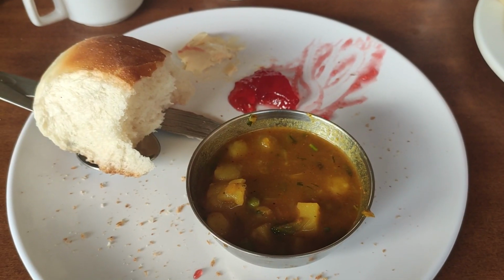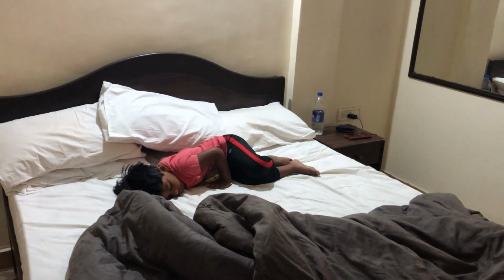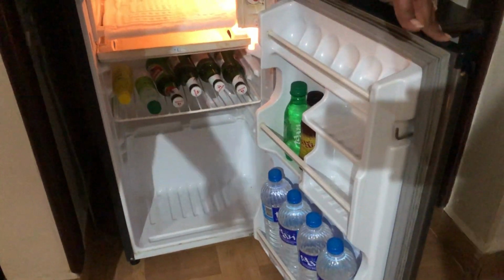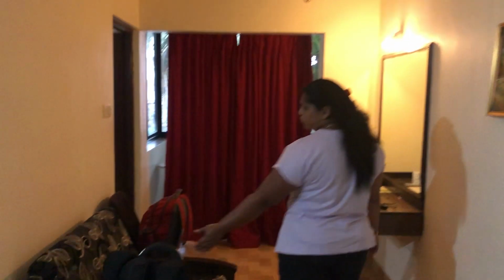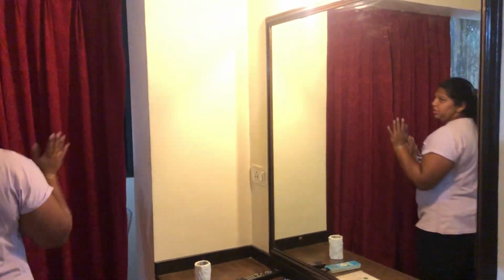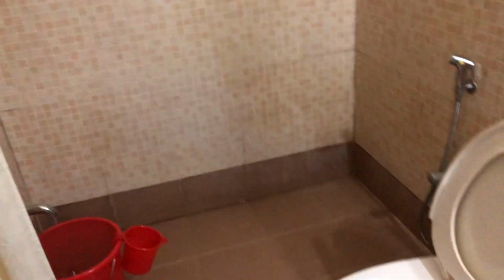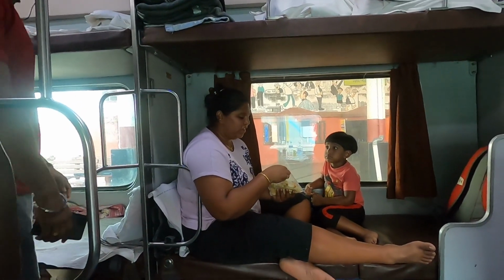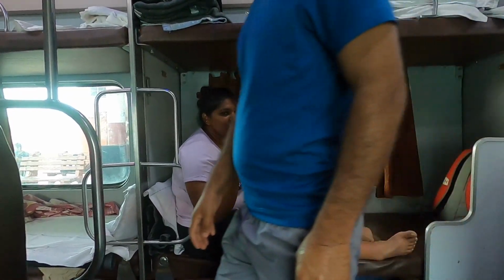GOA 22 | Marina Bay Beach Resort | Room Tour | Madgaon to Delhi | Train travel | Travel Vlog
Watch all the vlogs of our trip to Goa 2022.